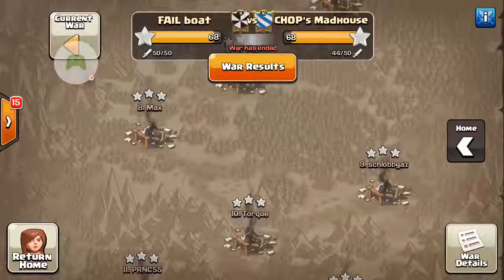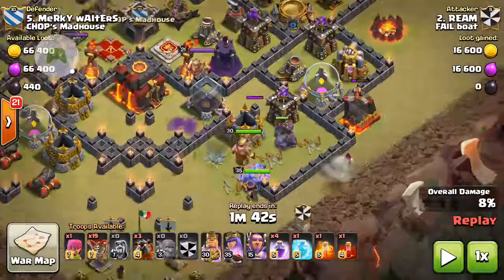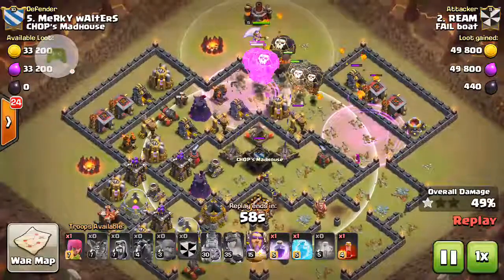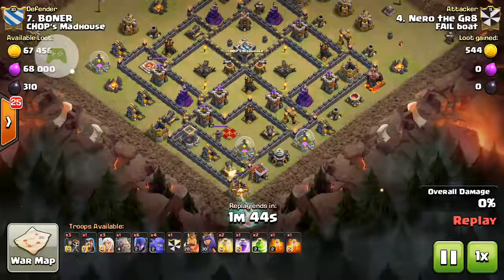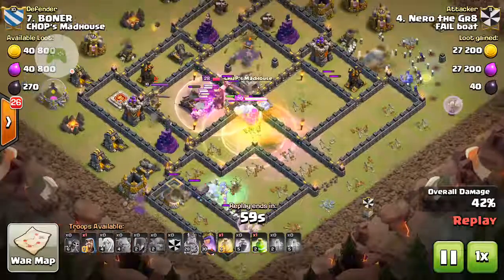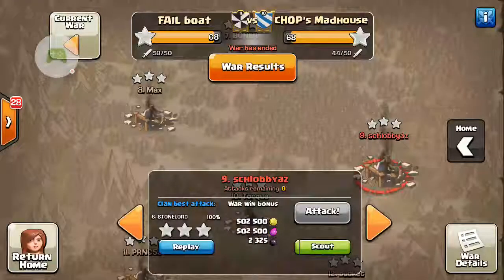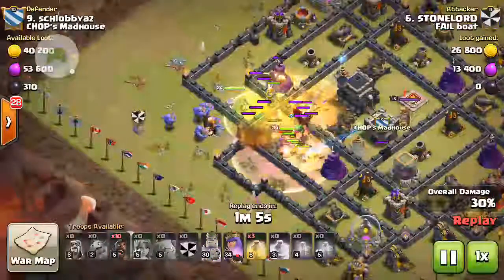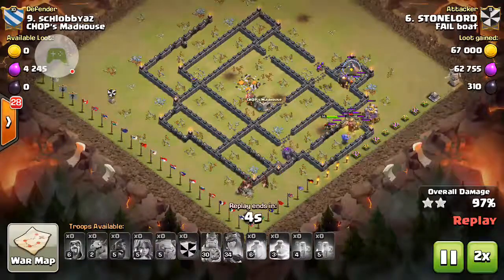How to dip effectively (not as easy as it sounds)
Sometimes, it can be a feat to 3 star one th below, Nero, Stone and others make it seem easy